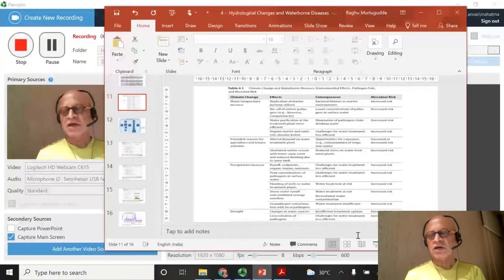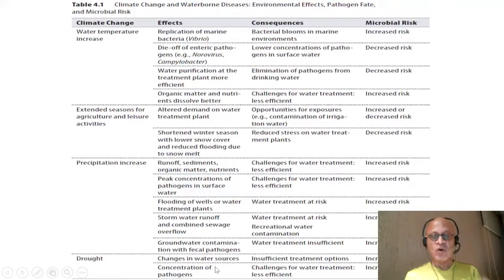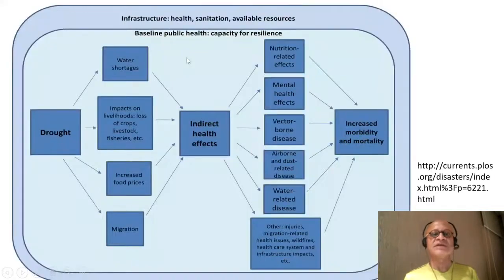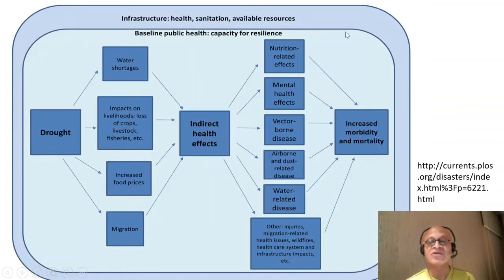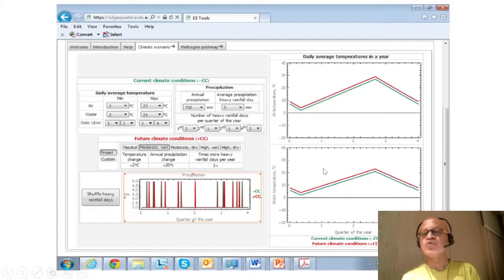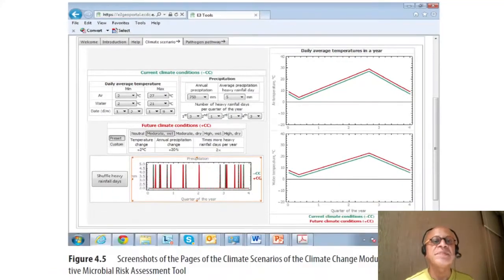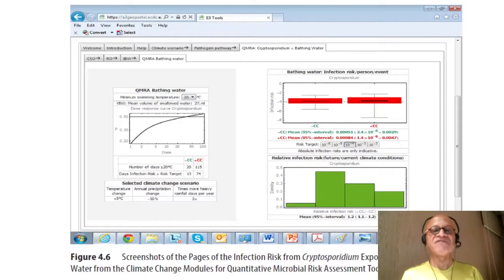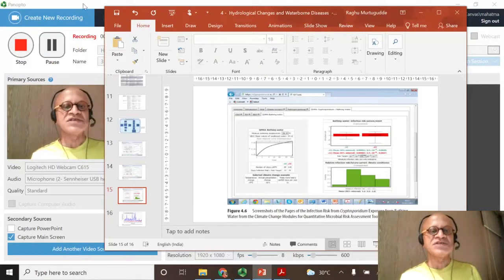3 Adaptation Strategies for Waterborne Diseases